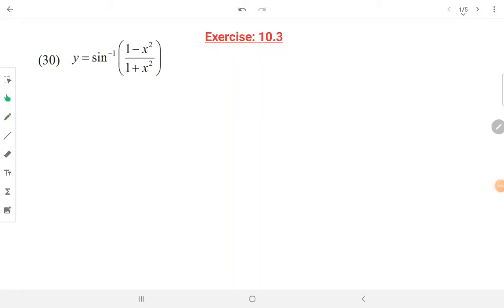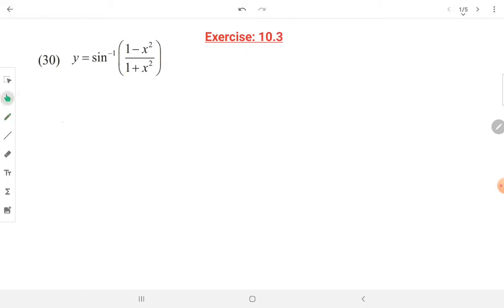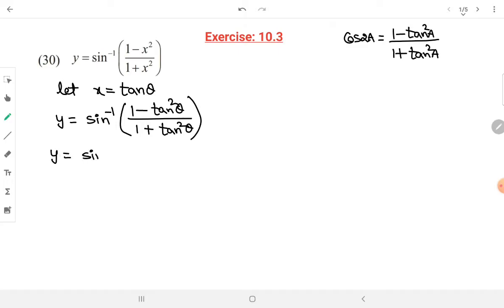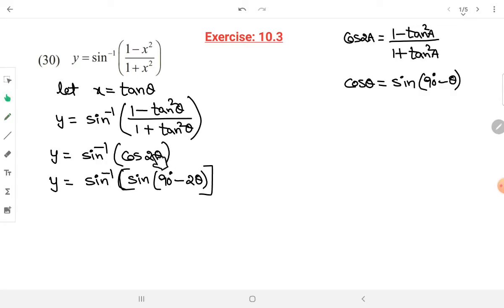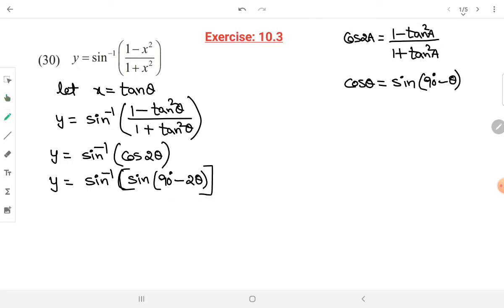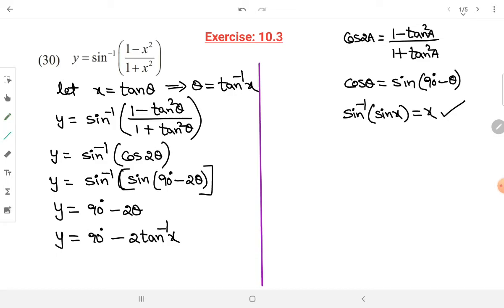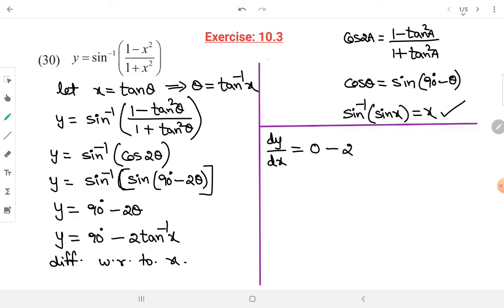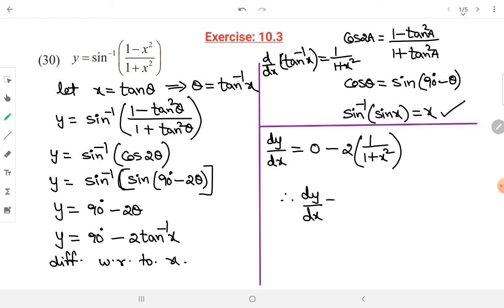Std11 Maths - Exercise 10.3 - Q.no.30